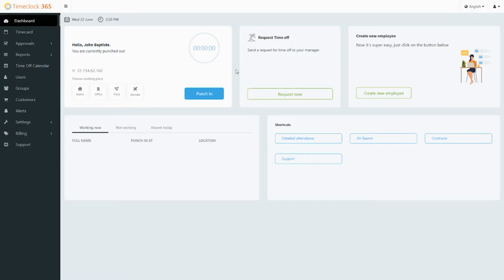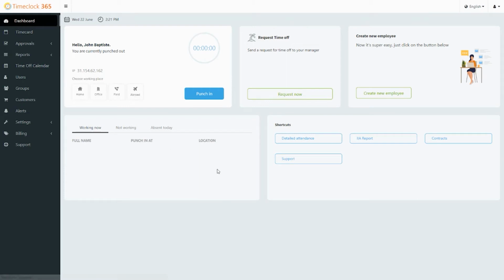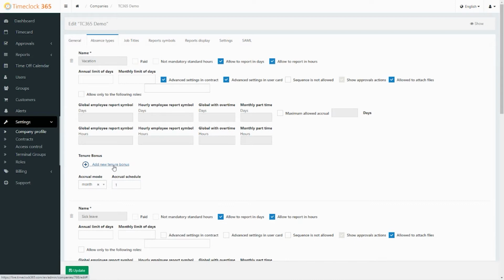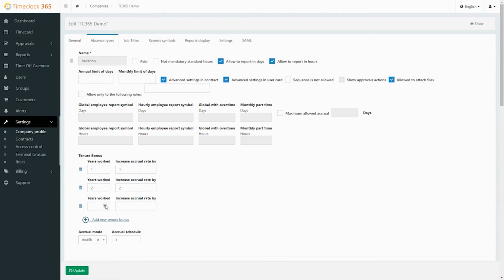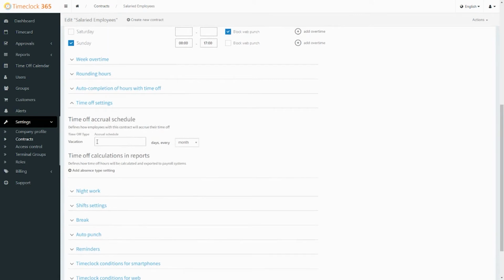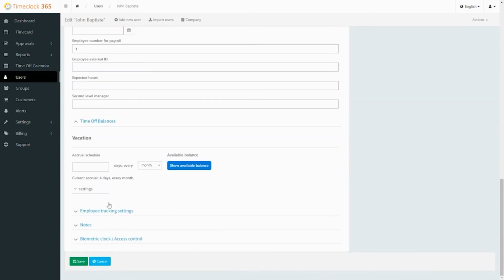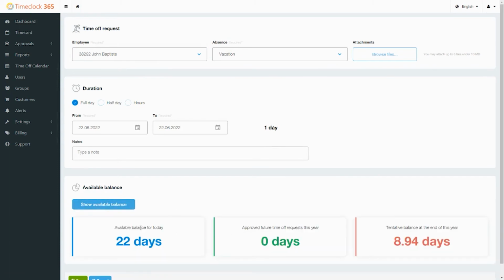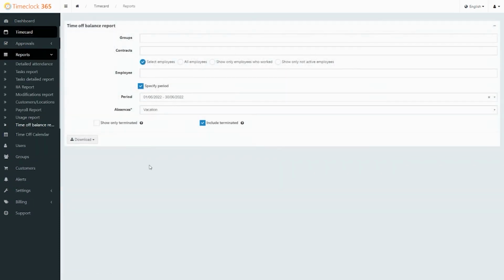Time off management and accruals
Learn how to set up time off accruals on your account with this module